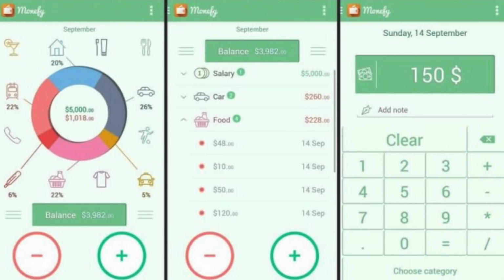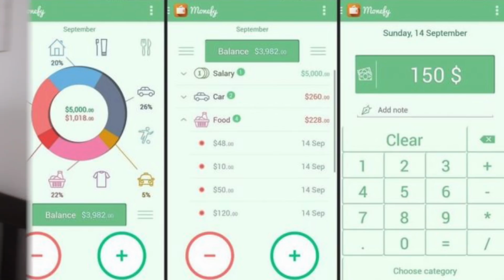January 2018 Favorites (Room Renovation, Apps, Films) | Ayn Bernos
Some of my favorite things from January 2018! :)